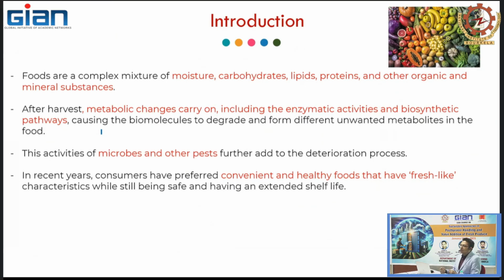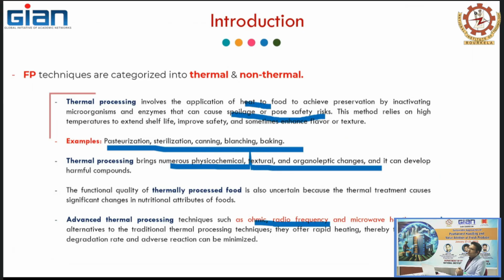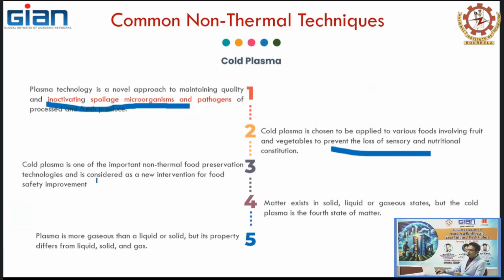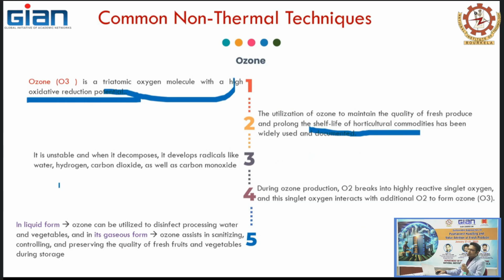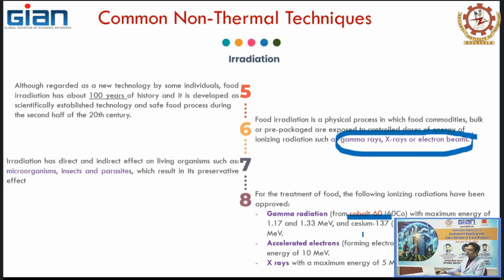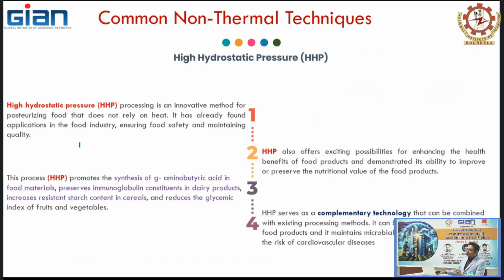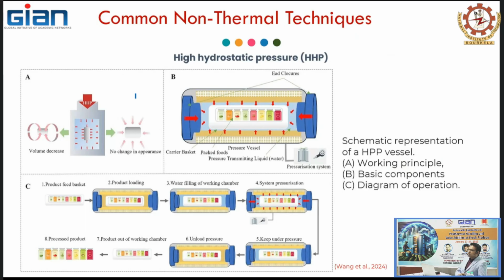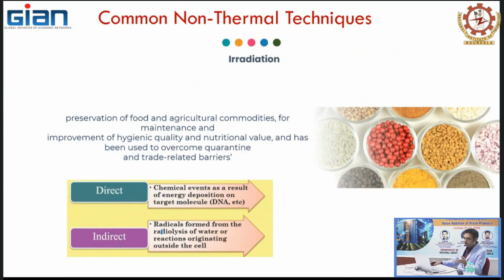L04 "Non-Thermal Techniques for Fresh Produce Quality and Safety"